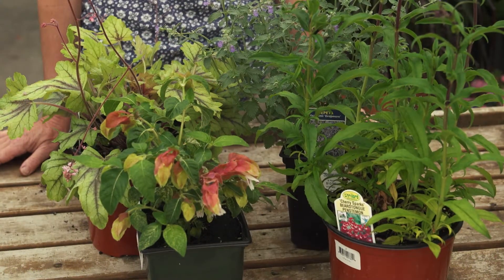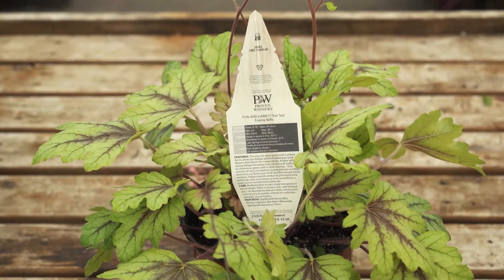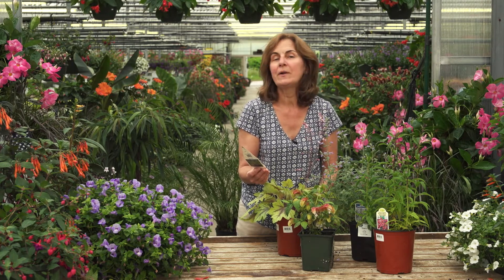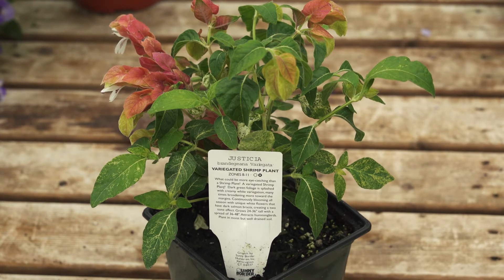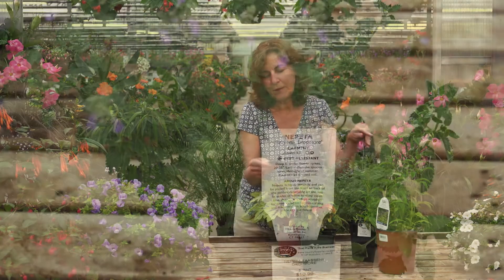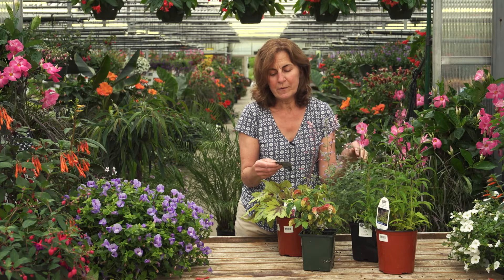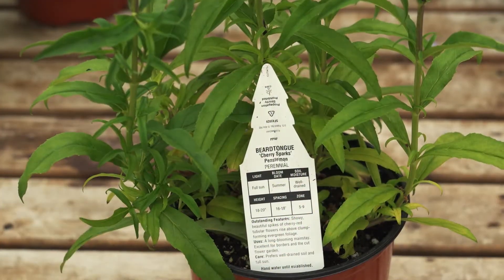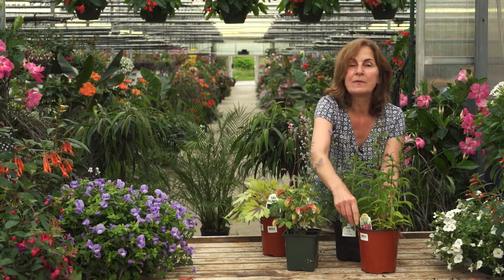Annual or Perennial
Reading plant tags to determine if a plant is an Annual or Perennial.